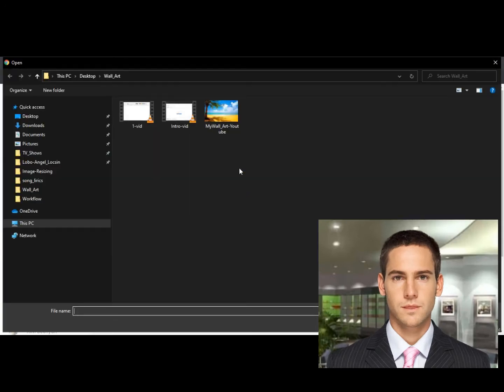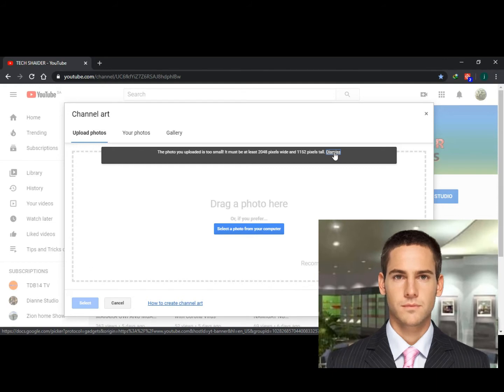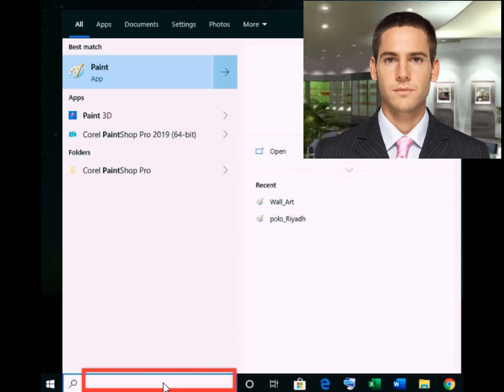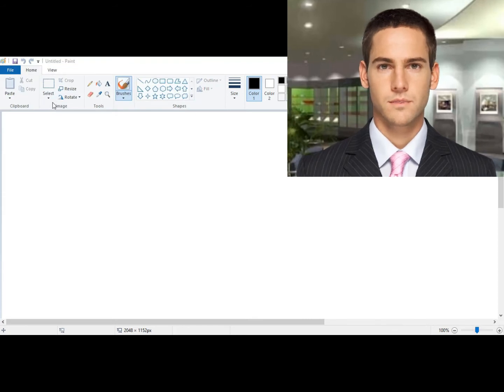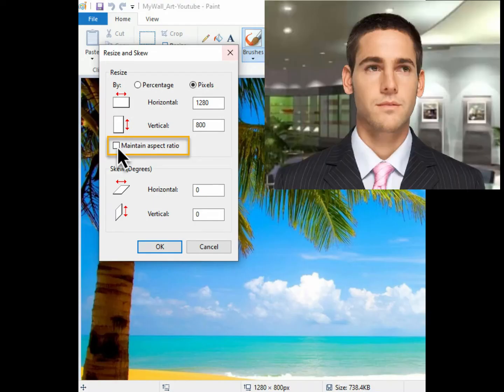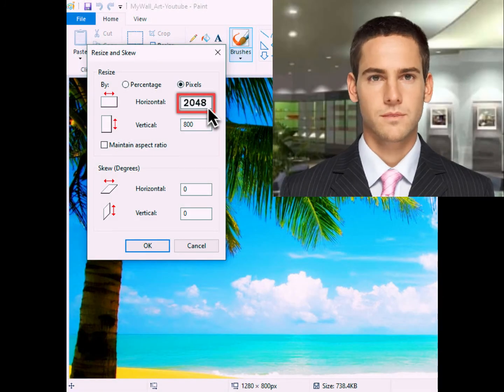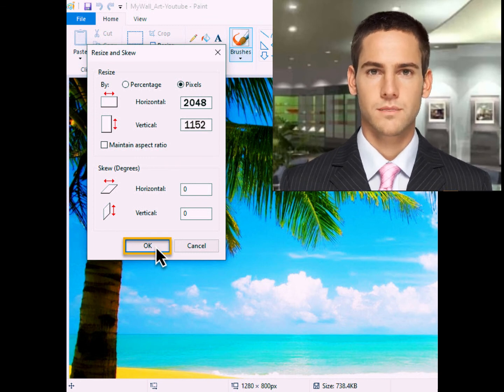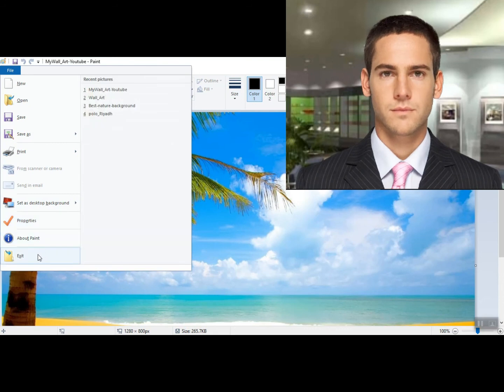Fix Channel Art Image(Youtube) Resize to Required Pixels - Quick Image Resized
Fix Channel Art Image(Youtube) Resized to Required Pixels